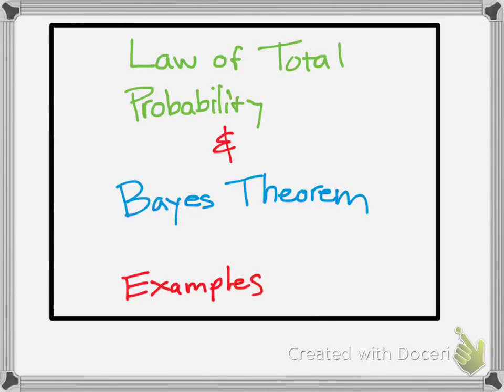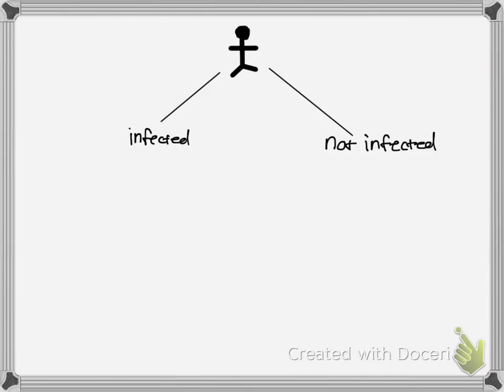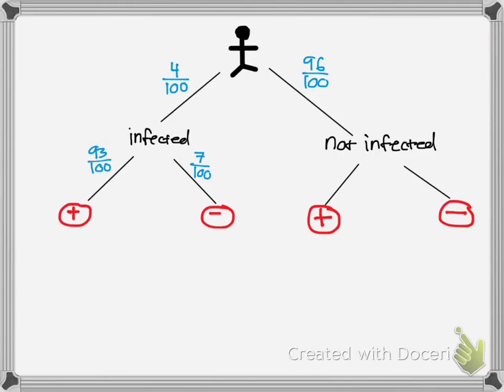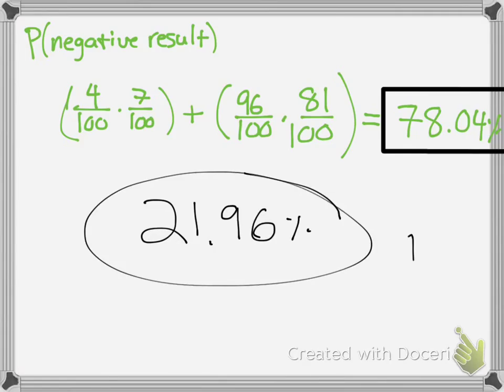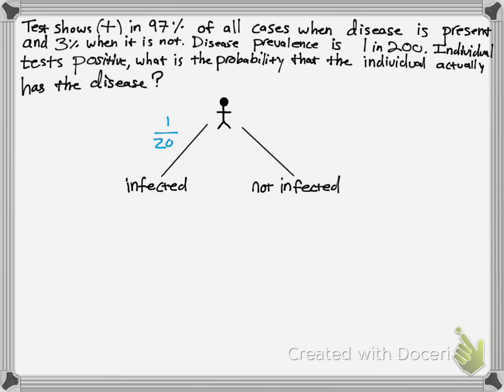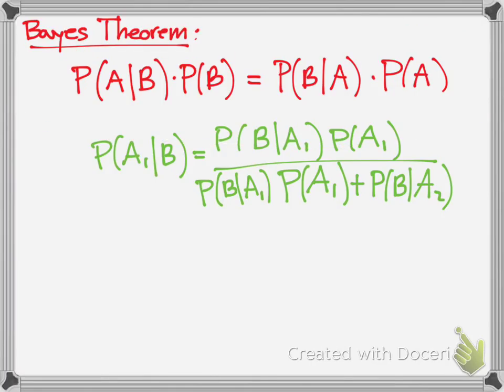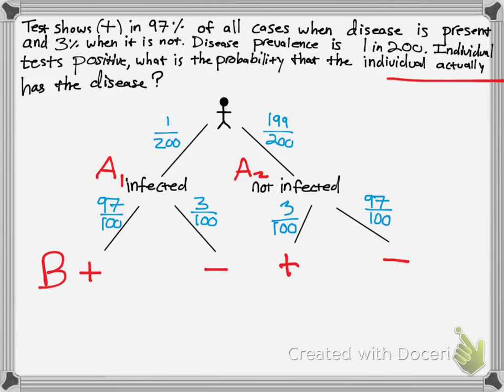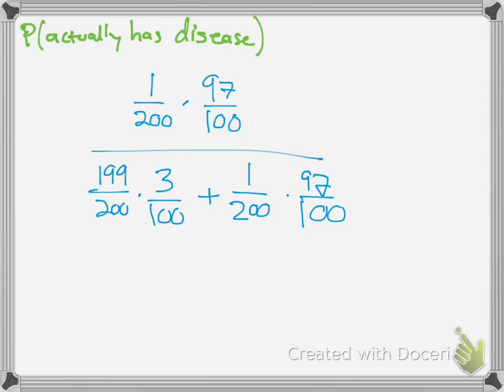Law of Total Probability and Bayes Theorem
Practice problems using tree diagrams